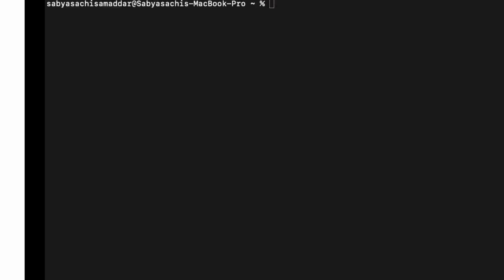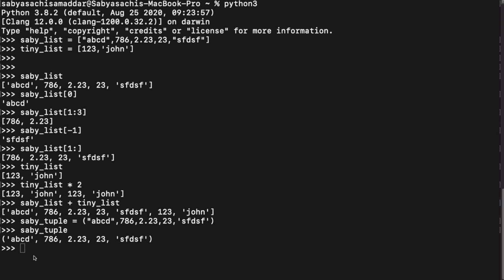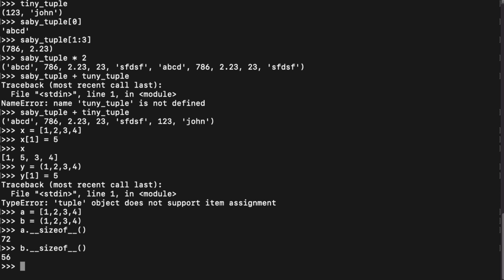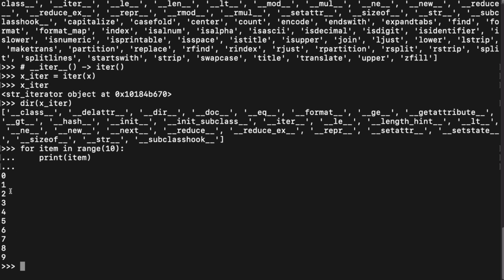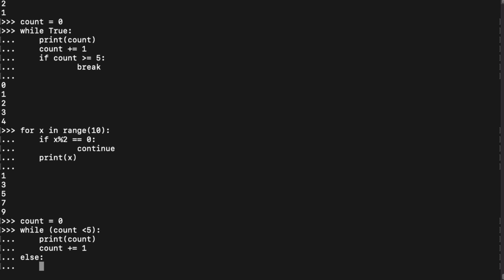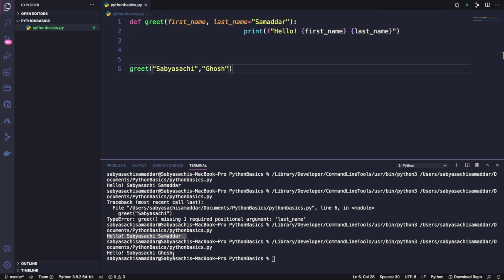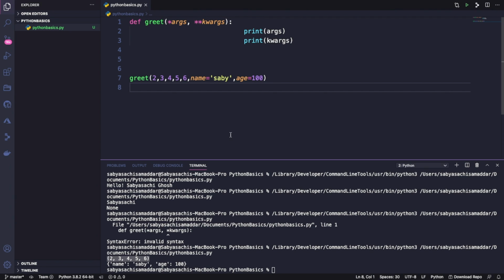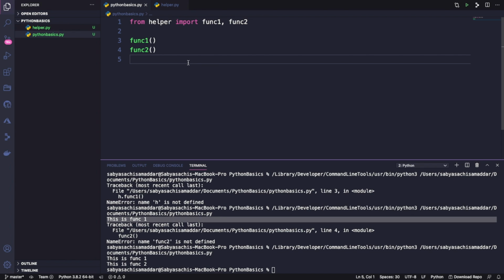Python basics part 2